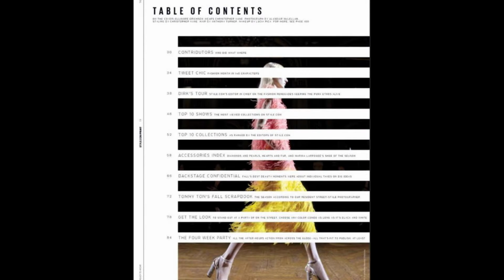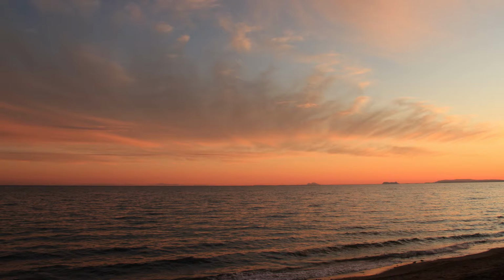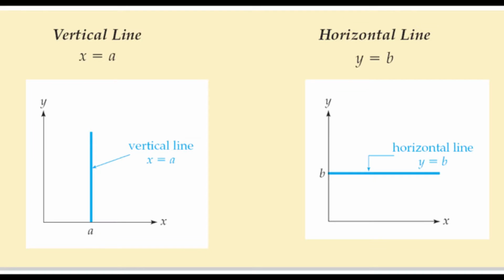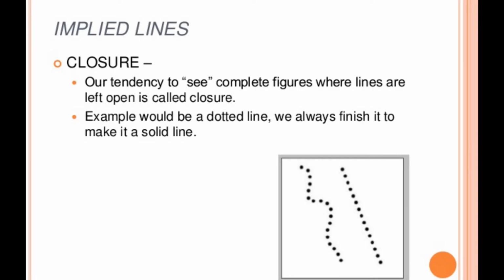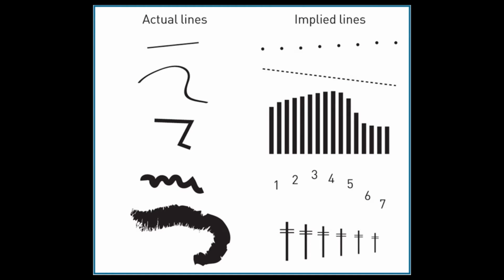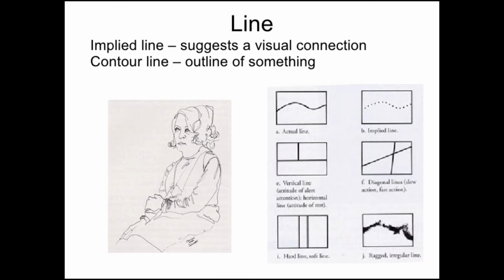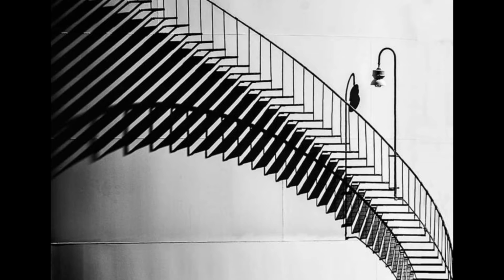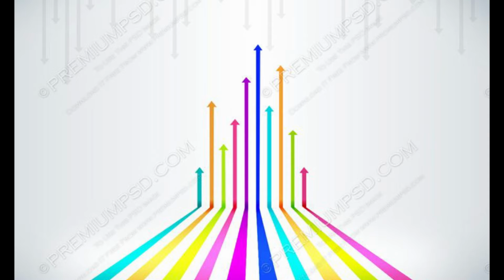002 ELEMENT OF DESIGN - LINE